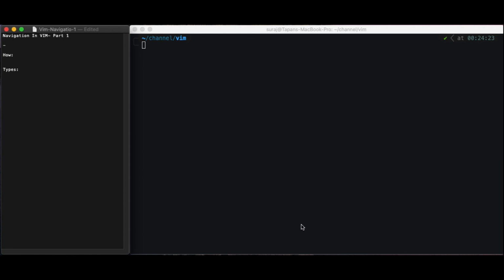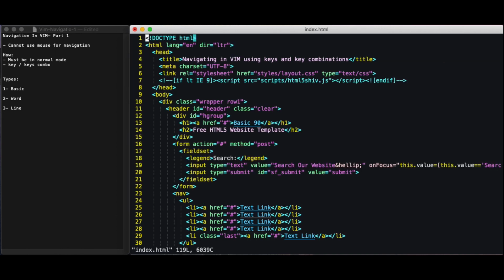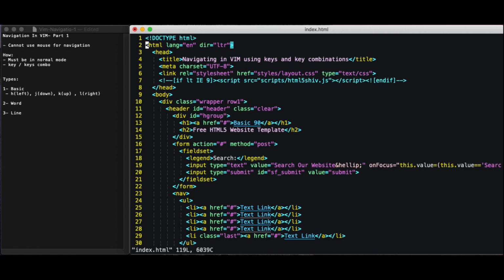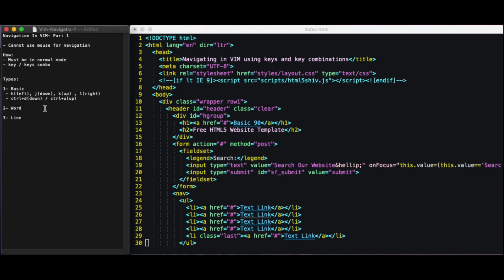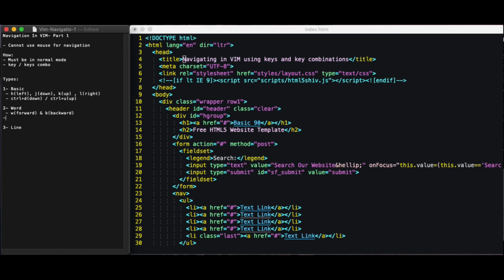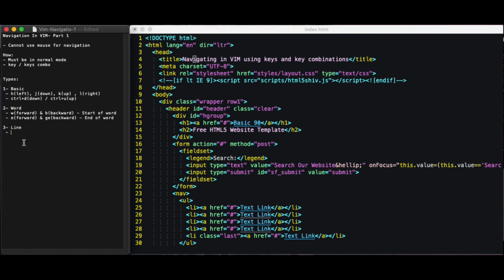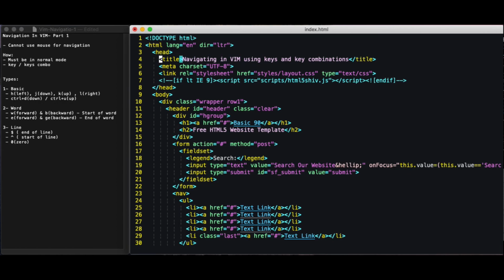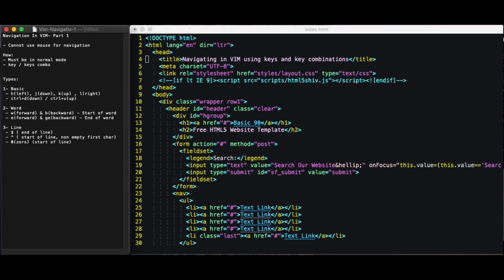#2 Navigating in VIM - Part 1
Navigation In VIM- Part 1

- Moving around a file in VIM is done using keys and key combinations as once cannot use mouse for navigation.

How:
- Must be in normal mode
- key / keys combo

Types:
1- Basic
 - h(left), j(down), k(up) , l(right)
 - ctrl+d(down) / ctrl+u(up)

2- Word
 - w(forward) & b(backward) - Start of word
 - e(forward) & ge(backward) - End of word

3- Line
 - $ ( end of line)
 - ^ ( start of line, non empty first char)
 - 0(zero) (start of line)